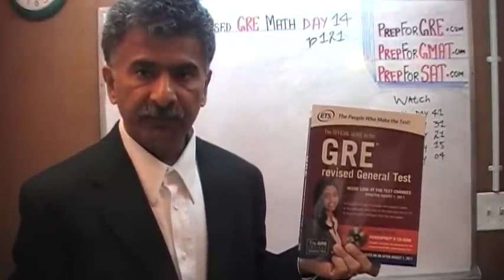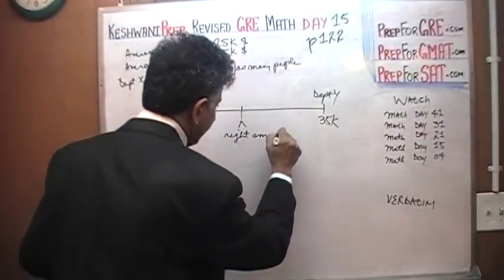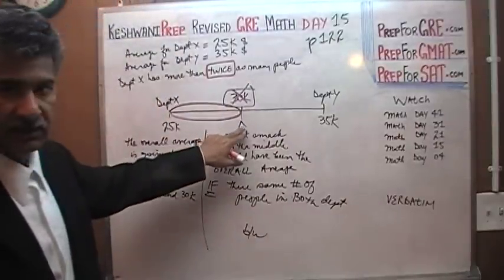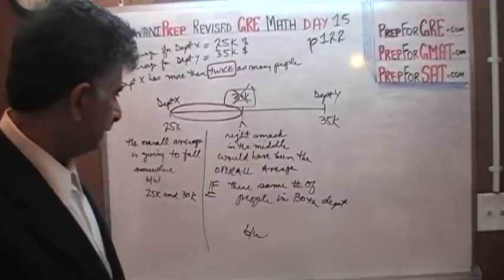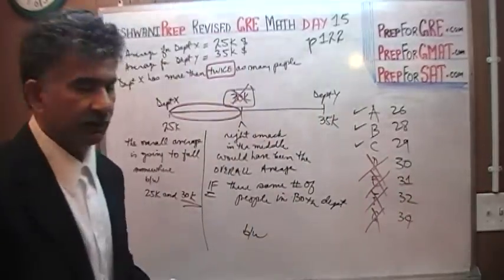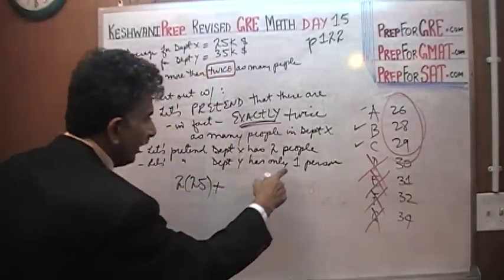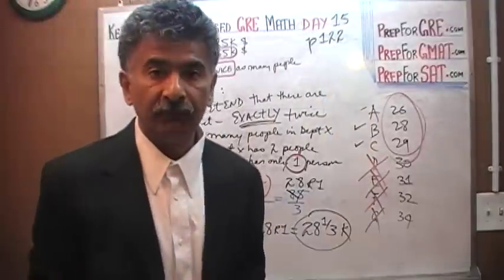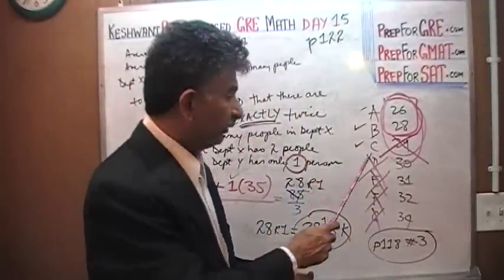Revised GRE Math Day 15, p122 - Online Prep Tutor - GRE, GMAT, TEAS, SAT, ACT, TOEFL and IELTS